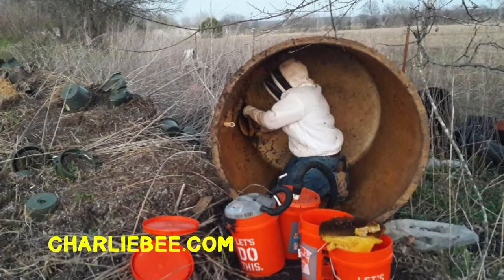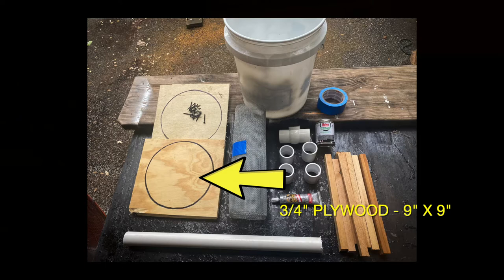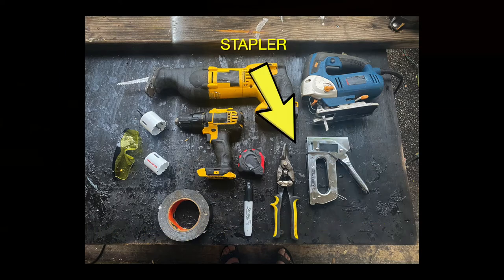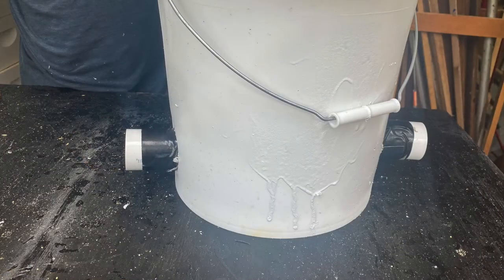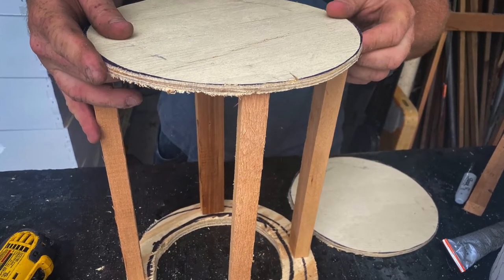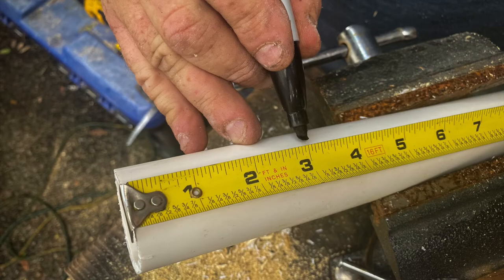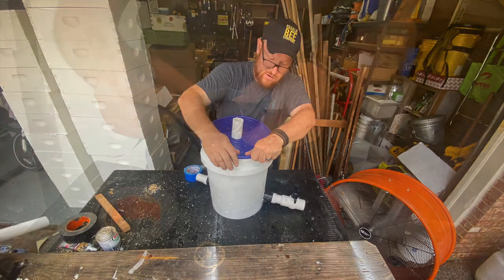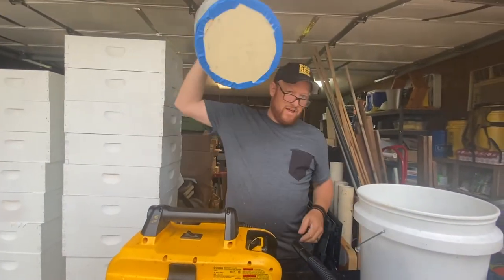Cheap Charlie's Homemade Bee Vac ...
... or "how I ruined my nights and weekends by becoming a bee removal dude." Enjoy these step-by-step instructions for making this homemade canister bee vac with items you can buy at any hardware store. Feel free to get creative and modify it to your liking, and hit me up with feedback here or at CharlieBee.com. Remember: "Mamas don't let their babies grow up to bee removal experts." LOL!